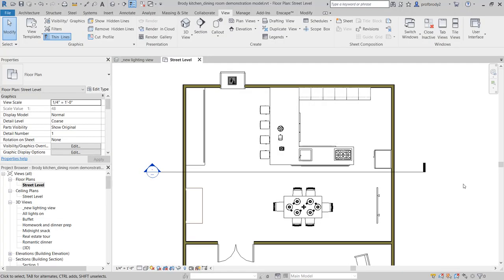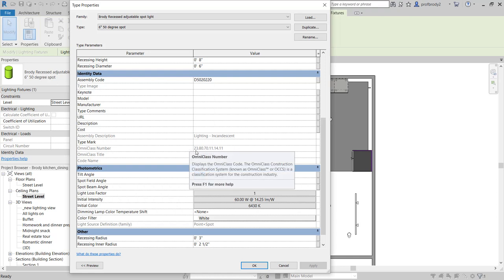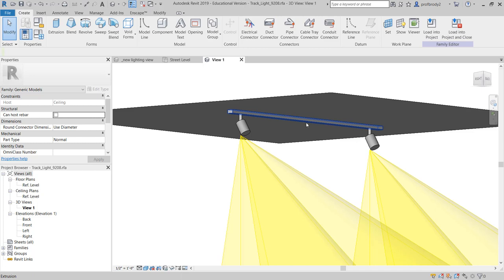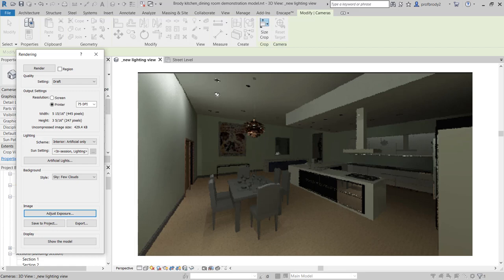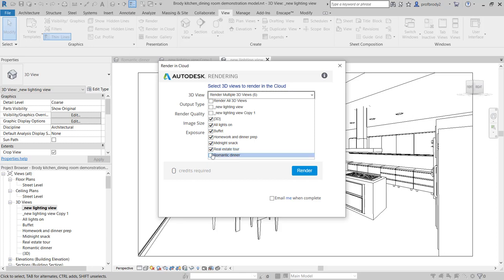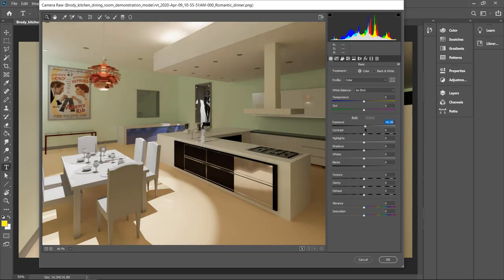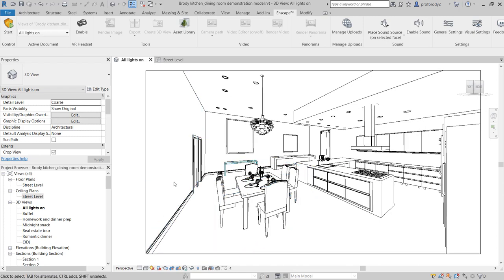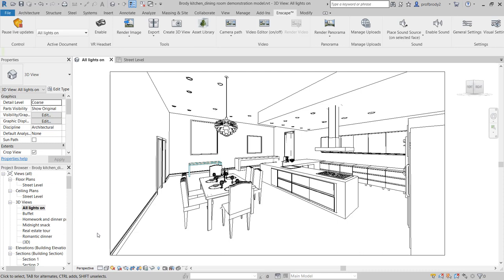Kitchen and dining Area Lighting using Revit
Describes a process for developing and representing the lighting design for a small interiors project in Revit. See table of contents below:
00:21 Start with Lighting Strategies Diagram
04:00 Some ready-made lights in the model
05:22 Lighting component properties
08:00 Displaying light sources
08:50 Placing lighting in the Default 3D View’
11:46 Nested light fixtures
13:09 Grouping in the Artificial Lighting menu
17:21 Adjusting the exposure
20:55 Dimming in the Artificial Lighting menu
22:54 Cloud render setting preserving lighting
25:11 Illuminance isoline renders from Revit
27:59 Adjusting renders in Photoshop
31:26 Render an RCP in Revit
33:12 Rendered RCP in Photoshop
35:24 Enscape for aiming lighting
38:59 Managing lighting families with Enscape
39:45 Illumination isolines from Enscape
42:29 Review of the assignment